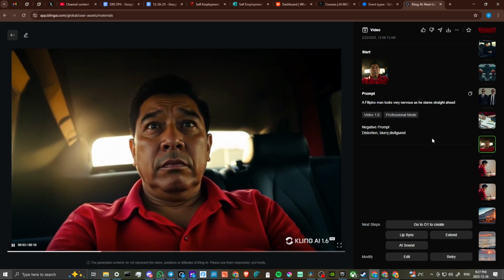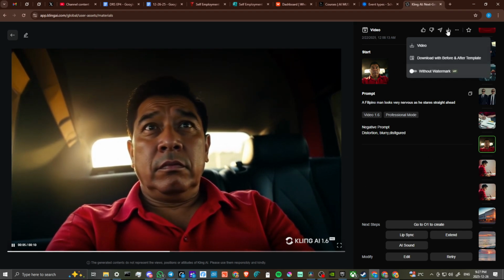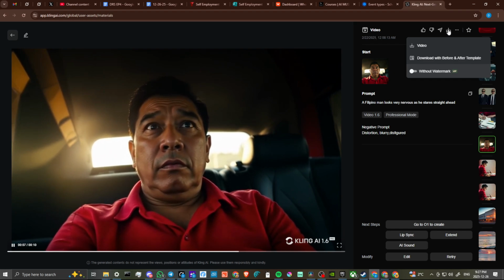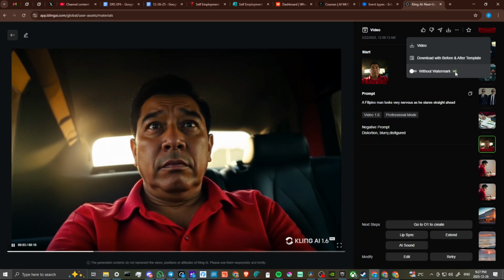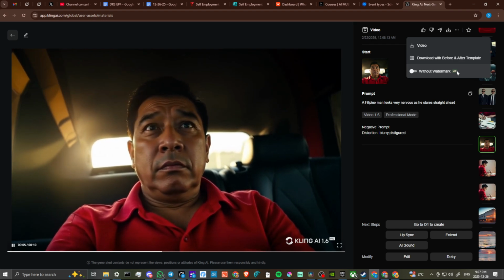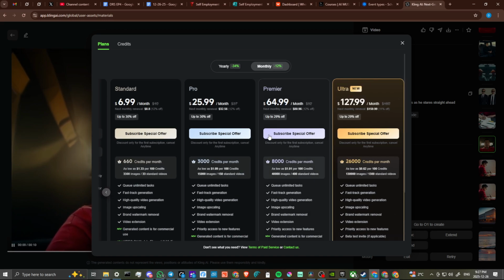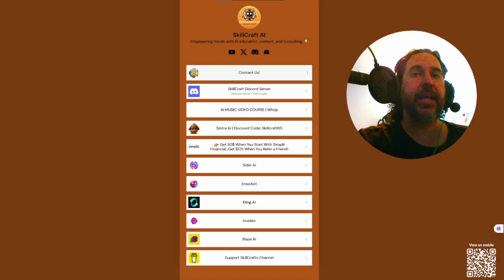How To Remove Watermark From Kling Ai - Full Guide (2026)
Learn How To Use This Software Easily & Effectively !